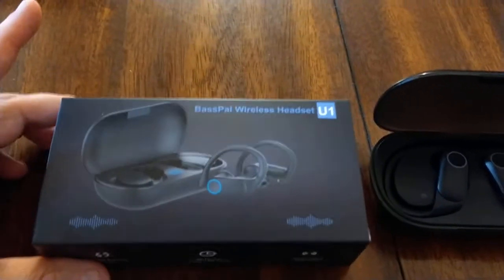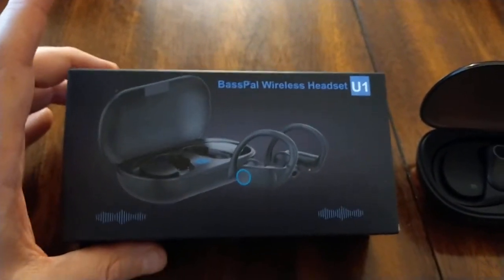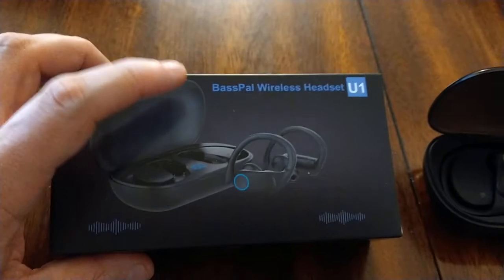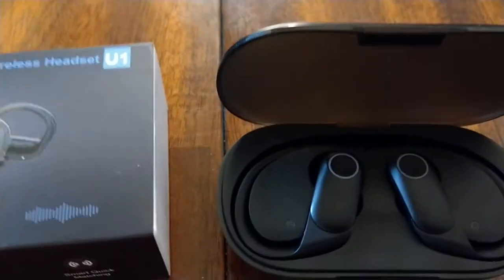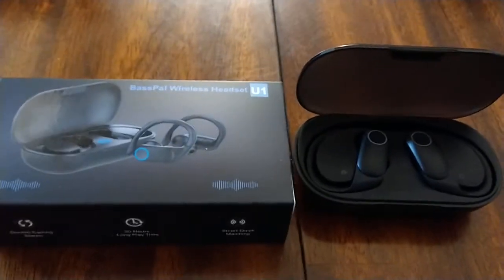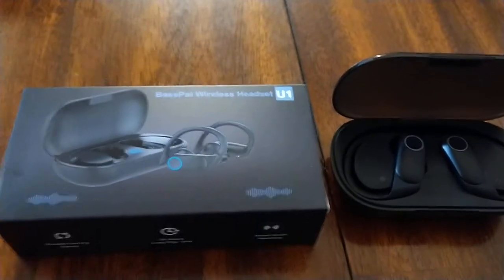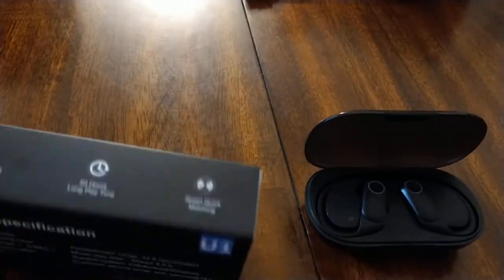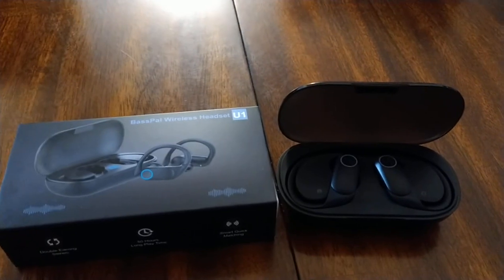BassPal Wireless Headset U1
headphones, ear buds, wireless, blue tooth, BassPal, BassPal Wireless Headset U1